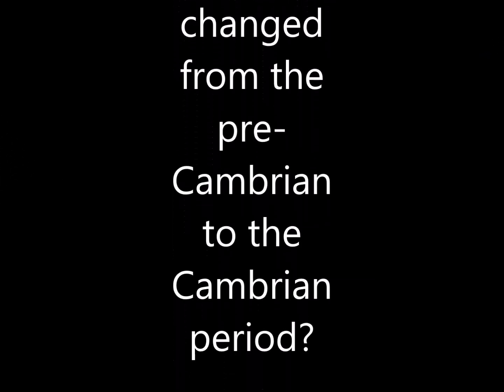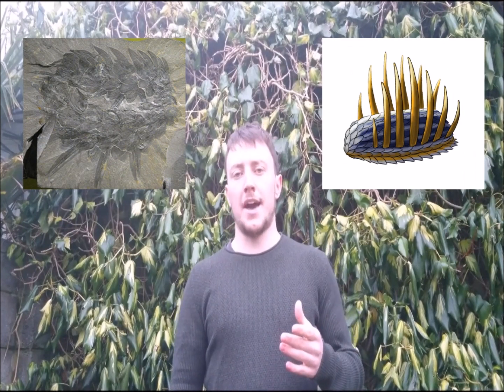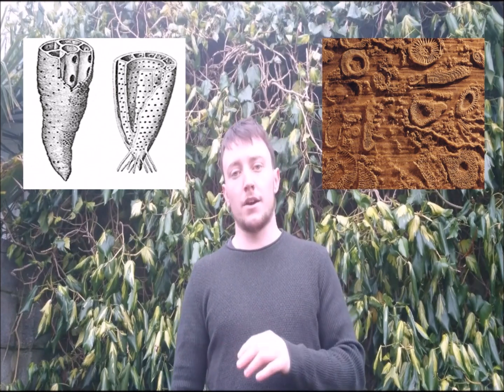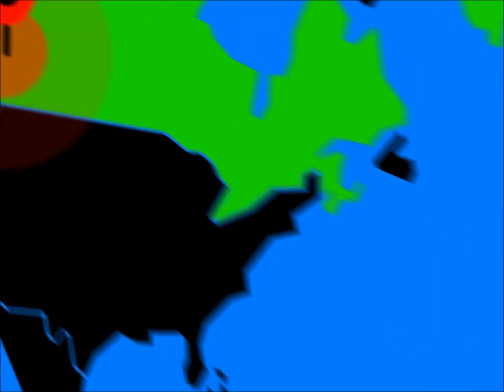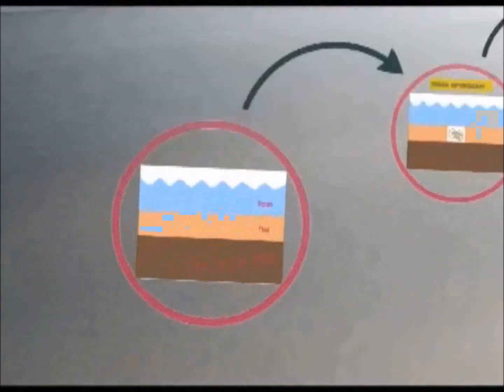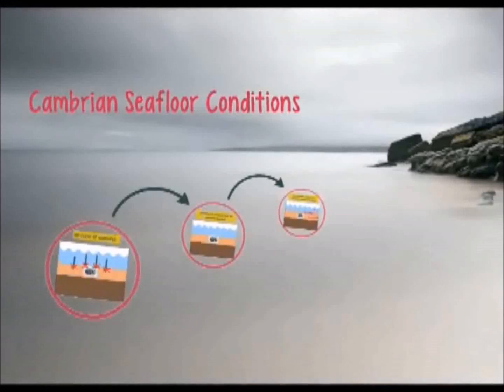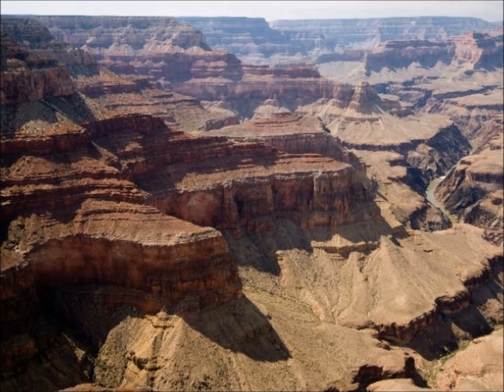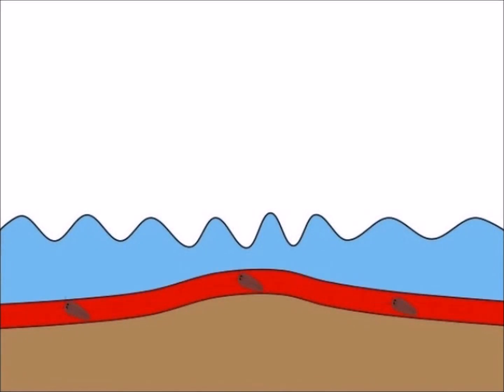The Cambrian Explosion: animals or fossils?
This short documentary examines the various proposed causes of the Cambrian Explosion, one of the most important events in animal evolution. Several sites of exceptional fossil preservation are known from Cambrian rocks around the world, and the conditions which facilitated the preservation of the amazing fossils found at these locations is explored.

Ultimately, this film considers whether the Cambrian Explosion was really an explosion in the diversity of animal life, or alternatively if it is a reflection of more favourable conditions for fossil preservation.

This film was produced by a team of final year science students at NUI Galway:
Bryden Cody, Caoimhe Trussell, Denis Curtin, Paddy Sweeney & Lee Cullen

A special thanks to Dr. John Murray of the NUI Galway Earth and Ocean Science department.